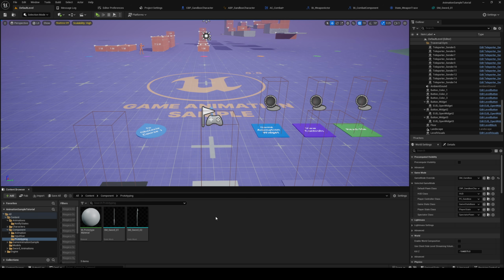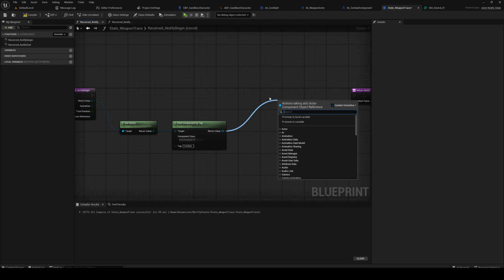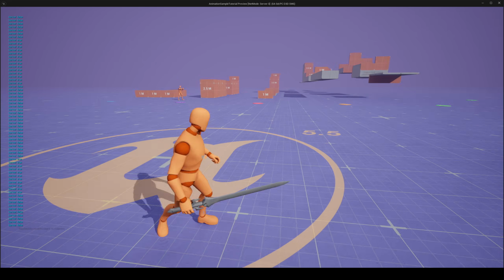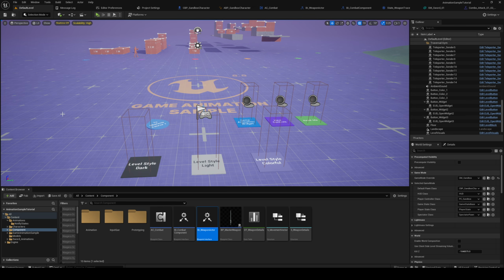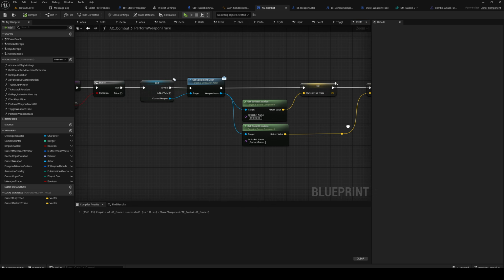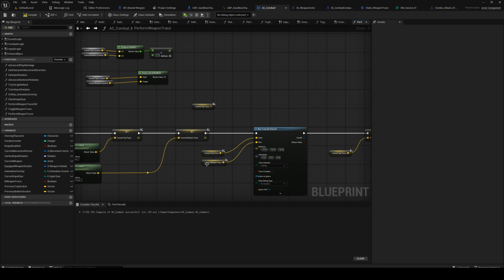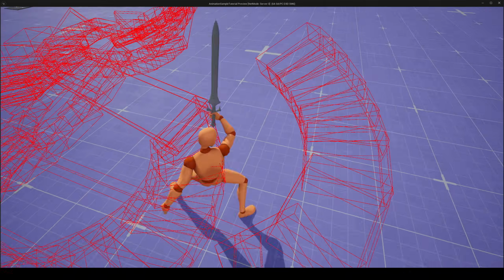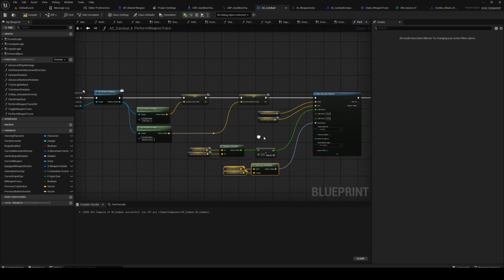UE5 Game Animation Sample #8 - Melee Weapon/Damage Tracing #1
Eyooo, Time to add some Hit Tracing to our weapon animations  so we can damage enemies. This is a Reupload since the last one was blurry.